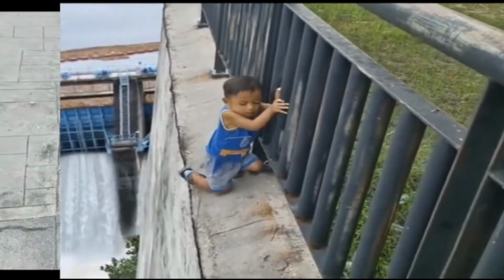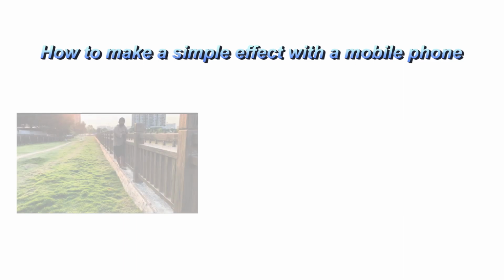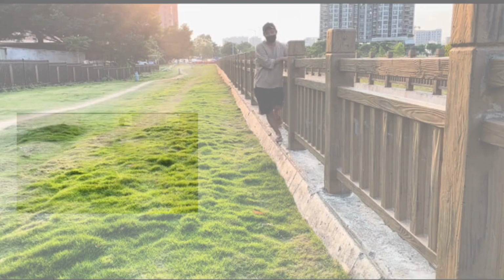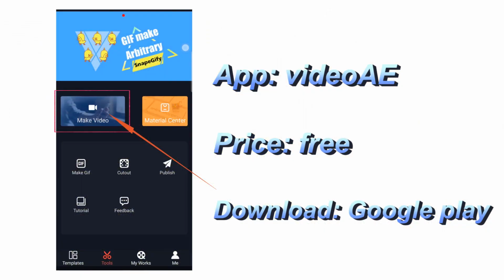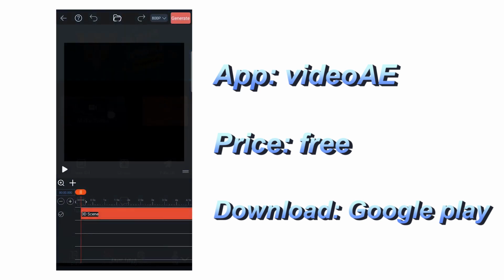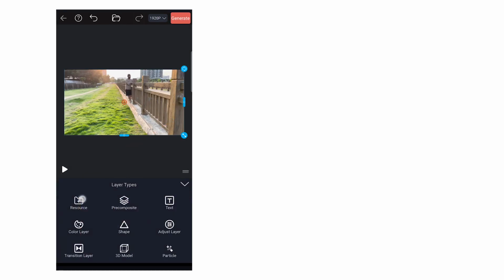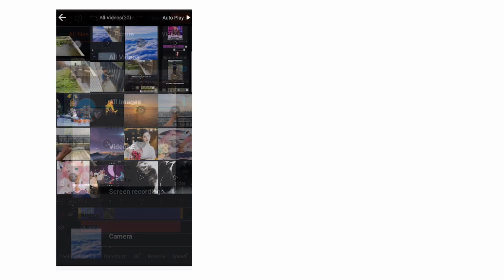How to Make a Cliff in VideoAE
Video AE is a free video editor and animated GIF maker. It not only has rich editing functions (such as: aplice, chromakey, cutting, trimming, transition), but also can adjust the speed of video and audio, and supports slow motion. It also has a professional key frame function, which can precisely adjust the animation production effect. You can install it to make interesting short videos for social software (eg: TikTok, Youtube), or share your own video templates as a movie master.